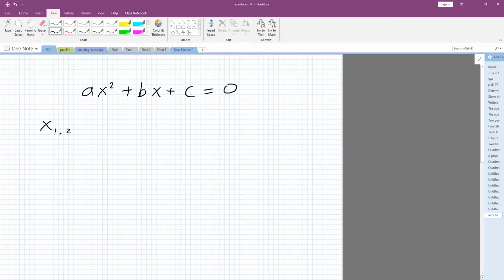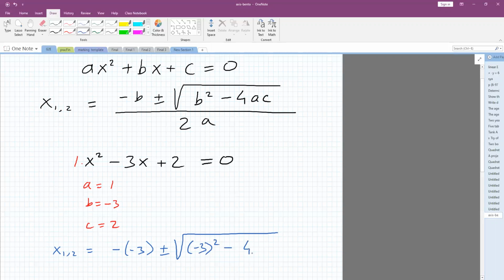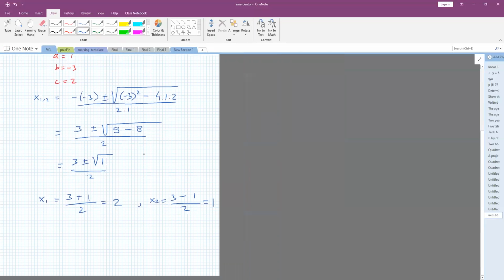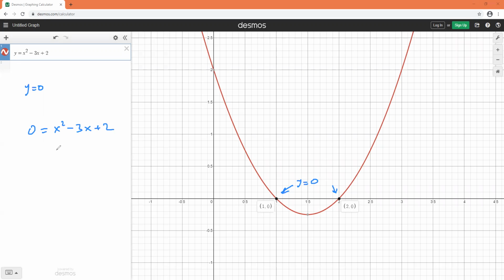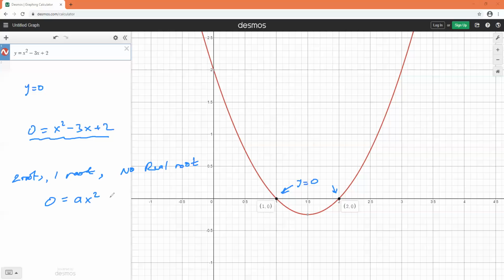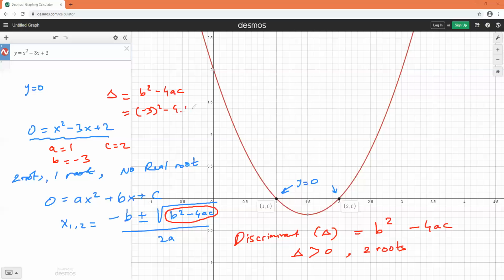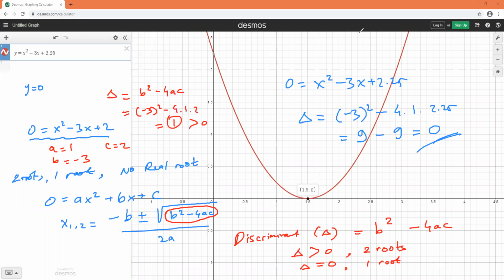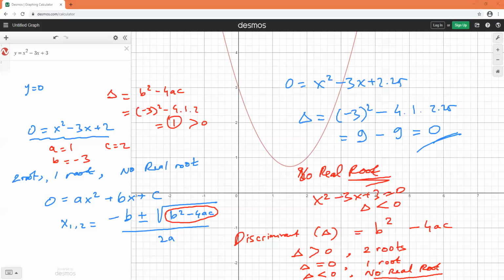10. Discriminant of the quadratic equation